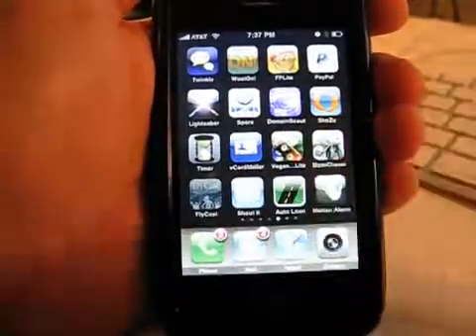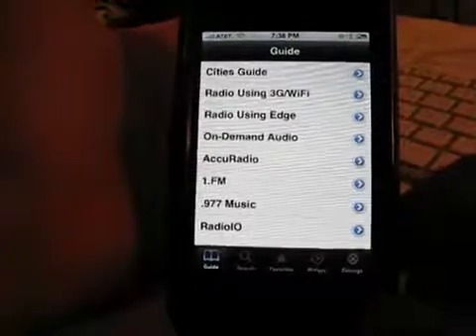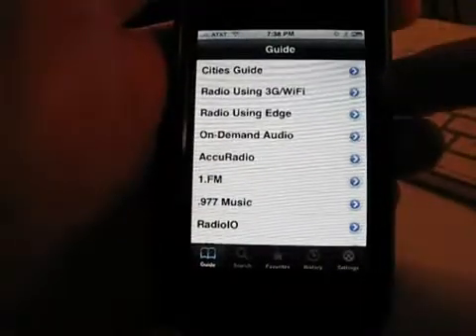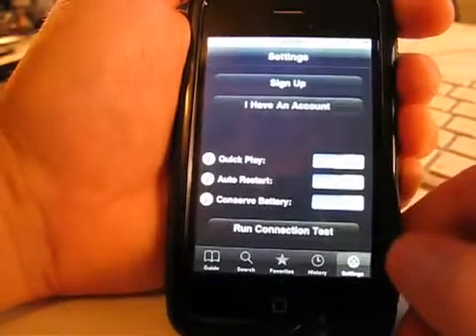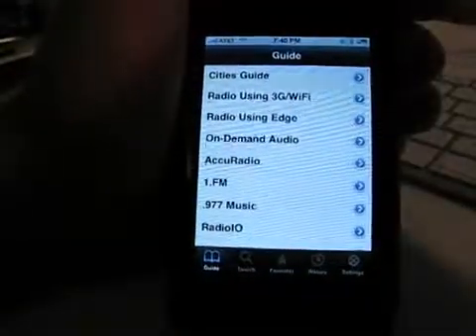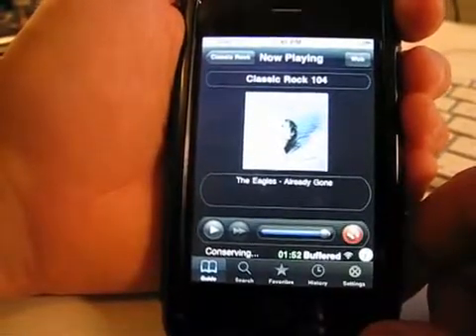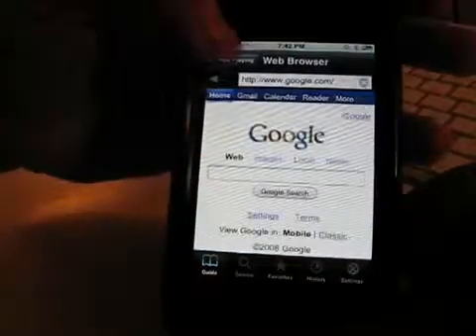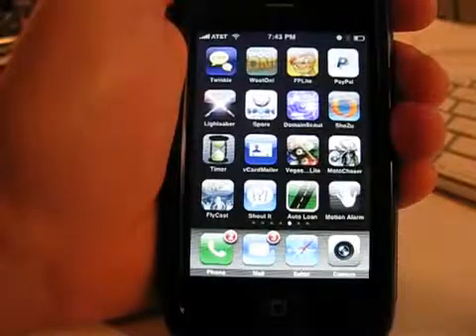Flycast App Review752